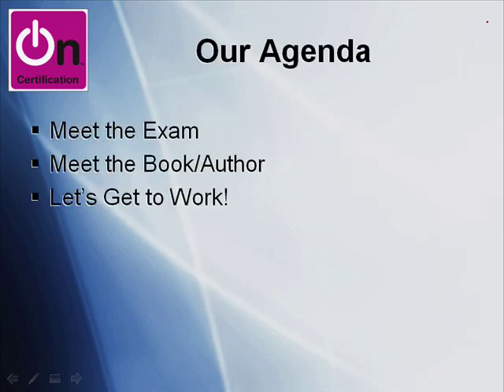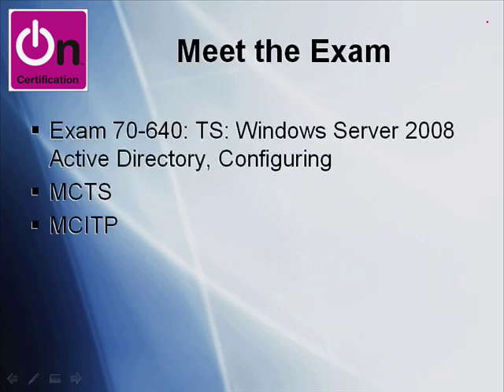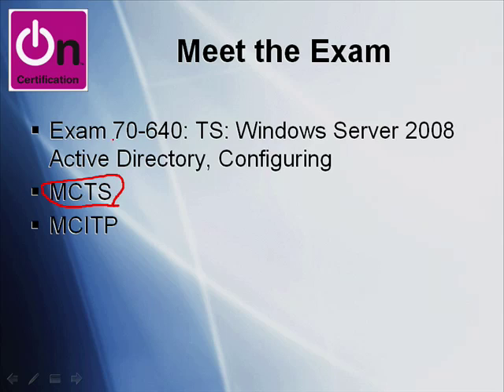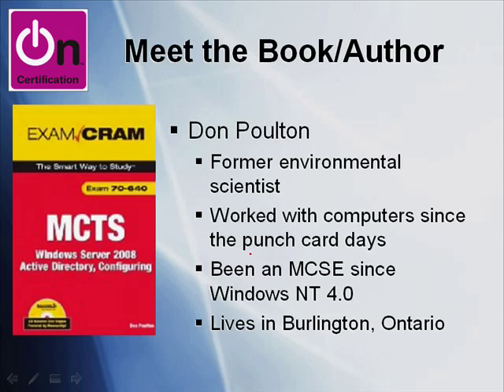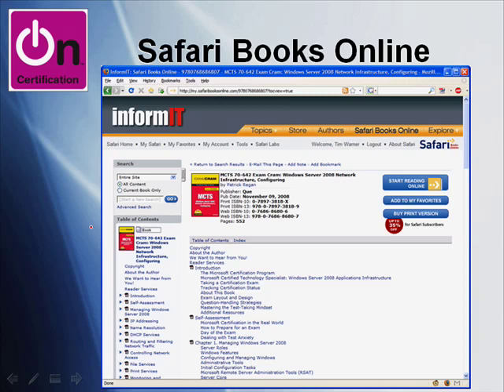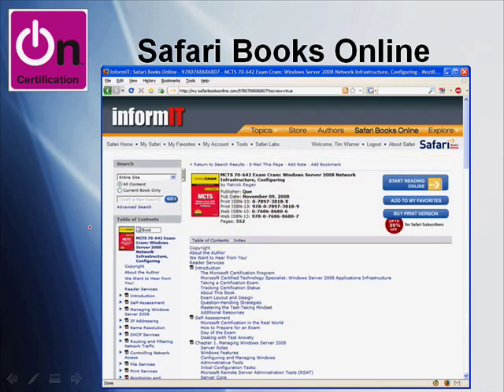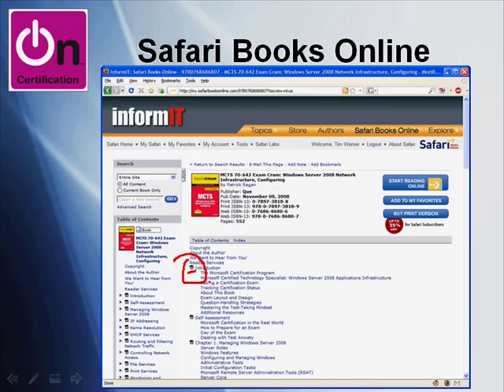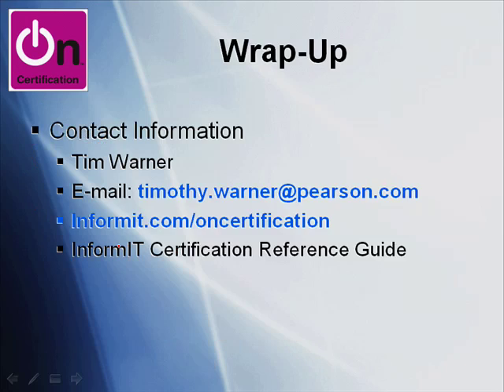Test-Taking Skills Clinic: Exam 70-640: Windows Server 2008 AD Config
In the Test-Taking Skills Clinic series, veteran technical instructor Tim Warner teaches viewers how to analyze IT certification exam practice questions. After all, understanding the subject matter is only half the battle to passing the test; we must also possess a sound test-taking strategy!